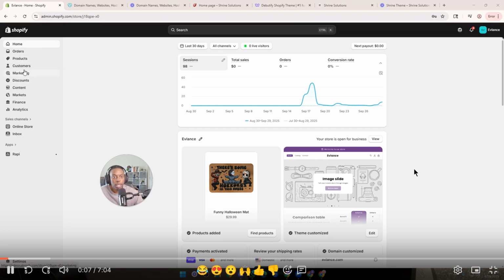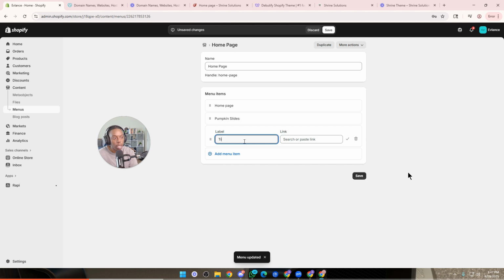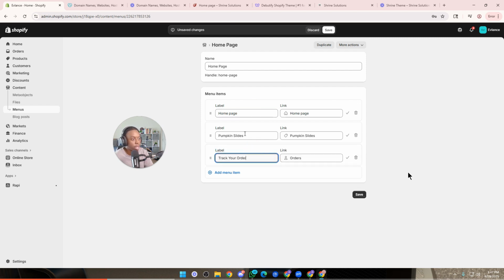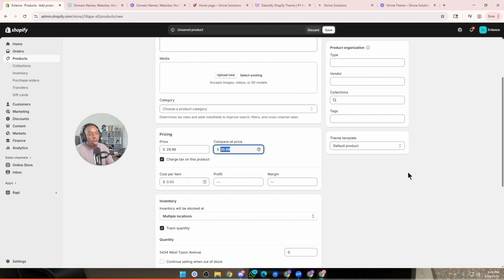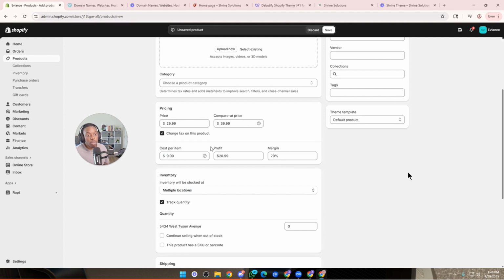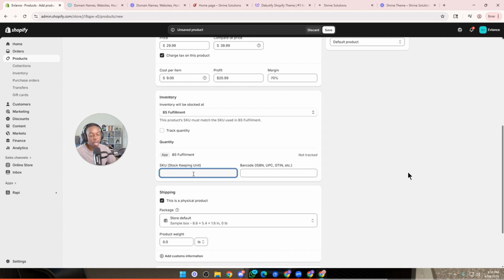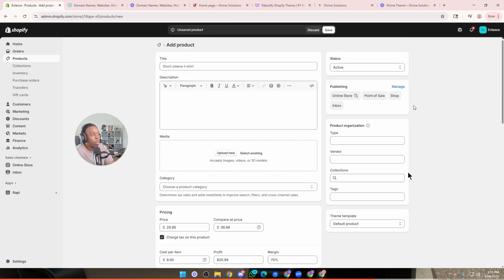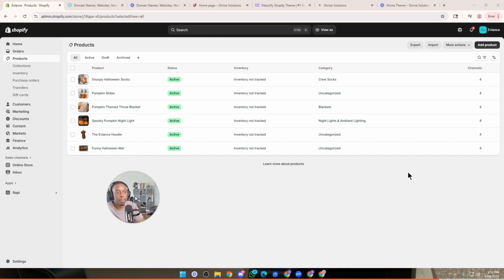Menu's, + Product Creation